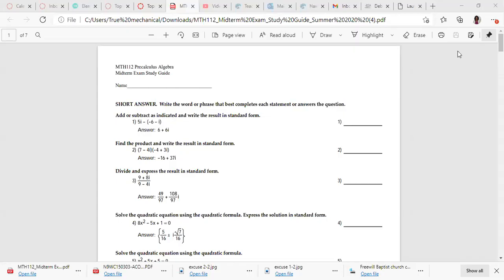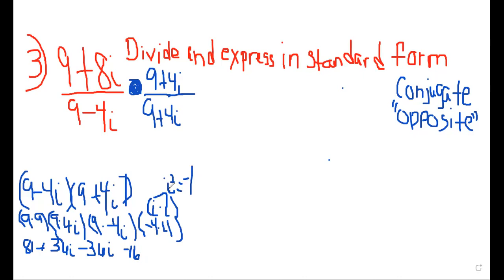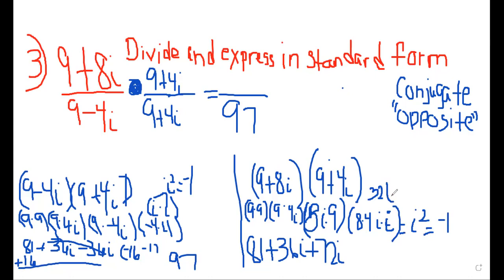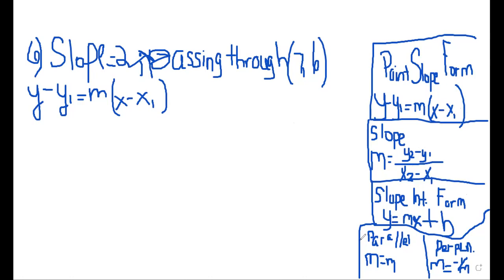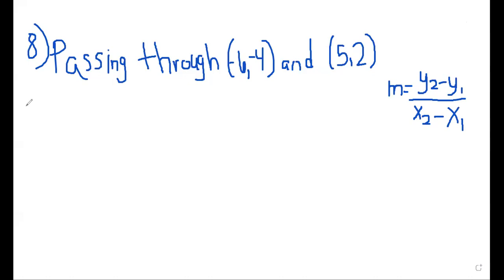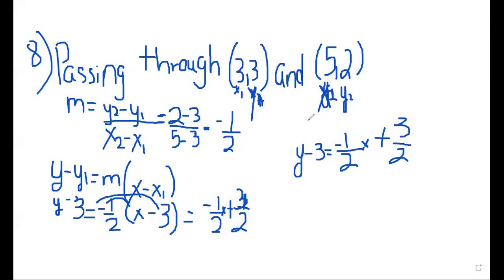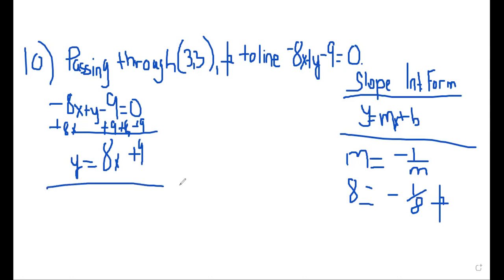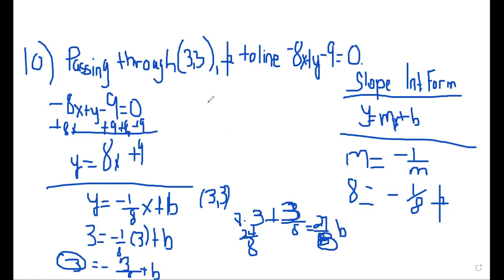MTH112 Midterm SG Part 1